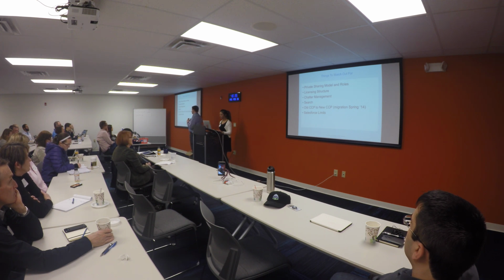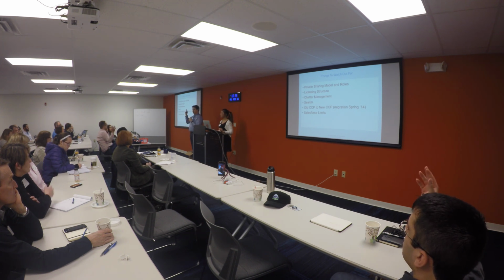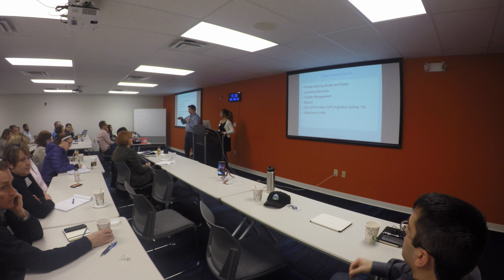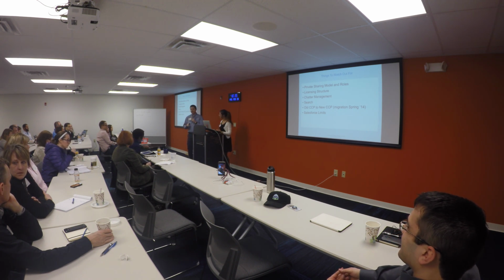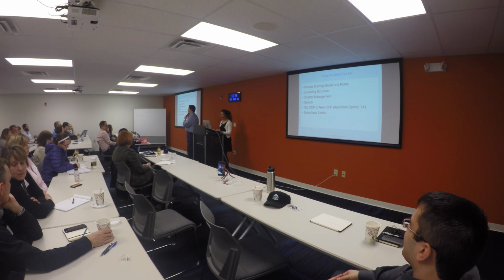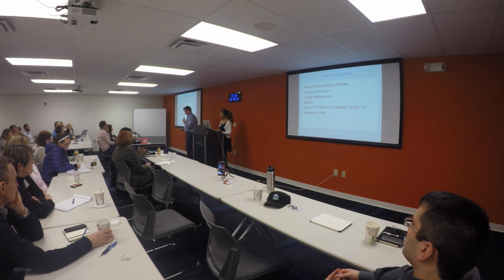Salesforce Cleveland User Group Community Presentation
Angela and I cover Salesforce Communities in an overview plus:
-What we have worked on
-Great Community examples